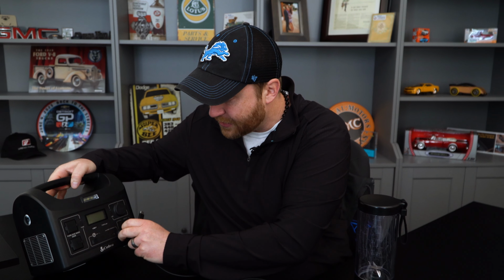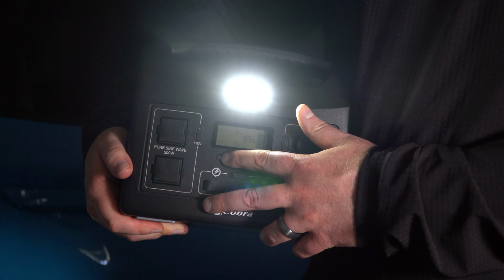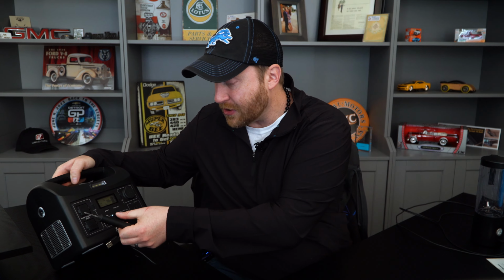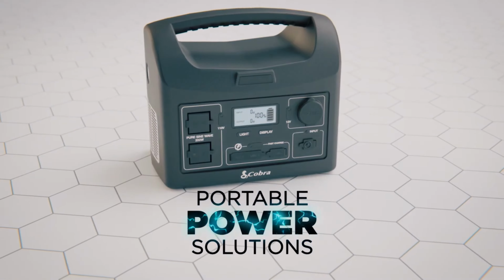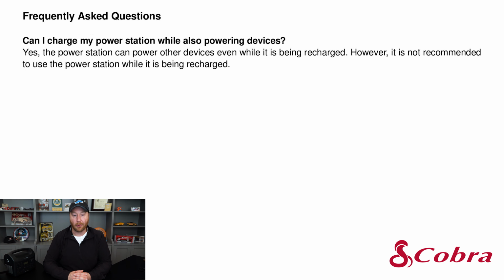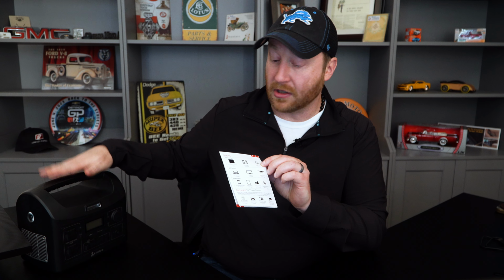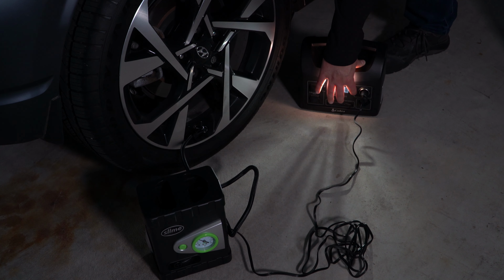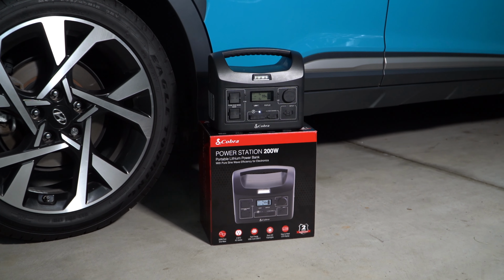Cobra Power Station Review: Portable Unit Provides On-Demand Power!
The Cobra Power Station is a handy tool for your garage, workshop, or office when you need to charge or power up your devices. It has the added benefit of being portable, so you can stow it in your vehicle for camping trips, tailgate parties, or weekends on the lake. Likewise, the Power Station can be convenient if you live in an area prone to losing power due to a thunderstorm or high winds.

In this video, we hit the high points of the CobraPowerStation and summarize our experience with it.

Amazon (Paid Link)

0:37 - Quick Walkaround
1:20 - How to use the flashlight on the Cobra Power Station
2:03 - Where can you use the Cobra Power Station
2:40 - What can you charge with the Cobra Power Station (Use Cases)
4:28 - How to recharge the Cobra Power Station
5:30 - Cobra Power Station Q&A
8:12 - Potential Drawbacks
10:20 - Outro & Helpful Links